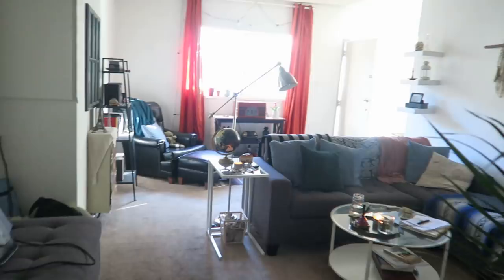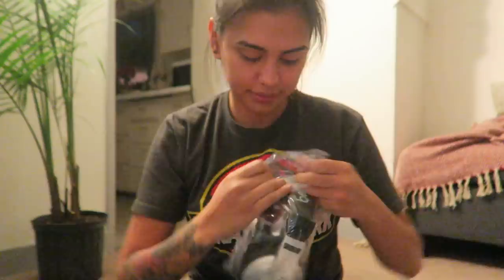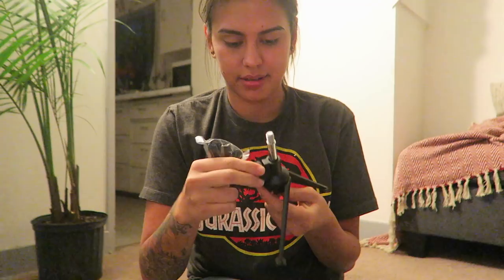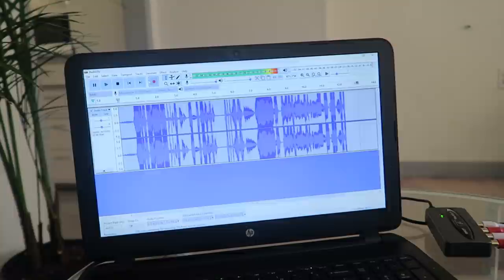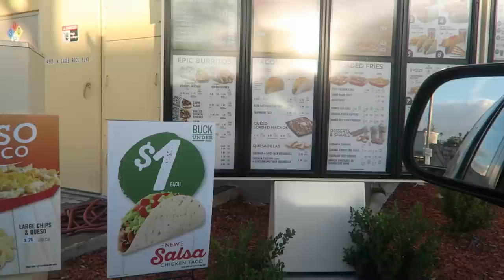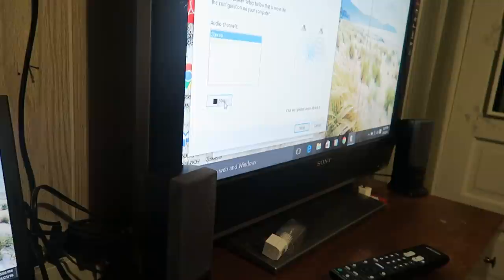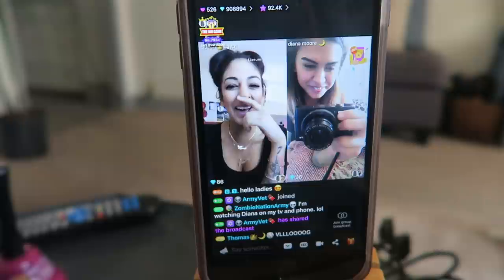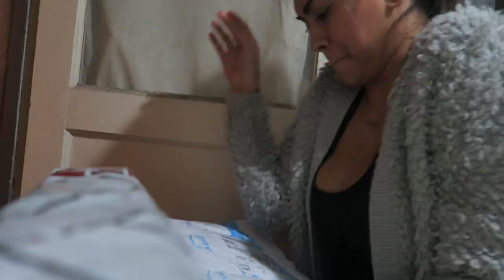how i started my podcast! - january 23-26, 2018 | thezombielife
LIVE.ME- Diana Moore
SNAPCHATt- @beautyzombiee

.: OTHER INFO :.
Camera- Canon g7x
Editor- Corel VideoStudio PRO x7

FTC: All thoughts and opinions are that of my own! NOT SPONSORED.